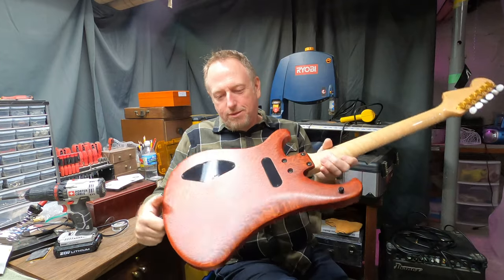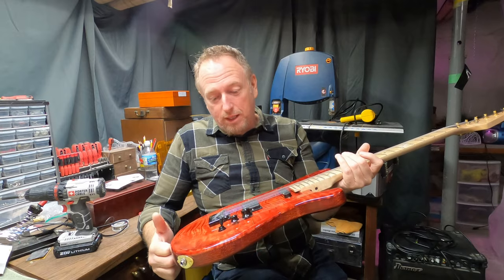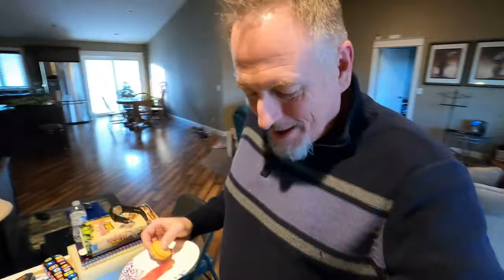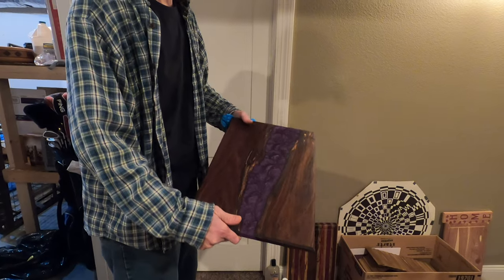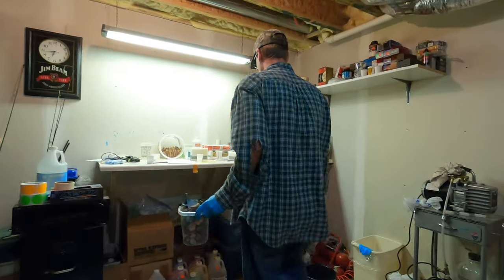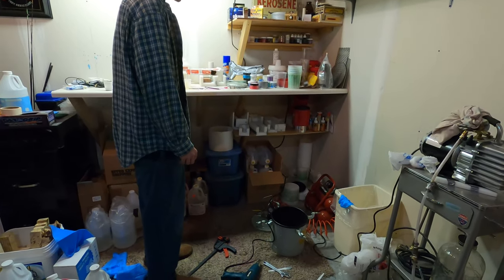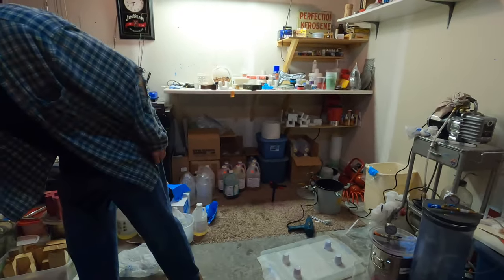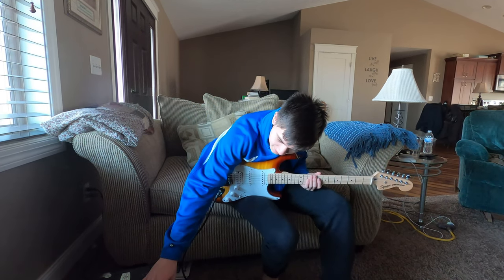Guitar Build Timelapse....AND....Toying with Epoxy Resin, hmmm!!!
HOW YOU CAN HAVE A SAY IN WHO GETS A FREE GUITAR!

I will be giving a guitar away that might resonate with fans of Prince and fans of Cloud Guitars. EMG Pickups, Schaller Hardware...own a beautiful custom guitar! "Lets Build A Guitar" and give it away!

Send me your nomination to the Email listed above.
Please Include why you are nominating this person.  My goal is to bring a little extra joy by giving it to someone who could use the encouragement.

Let's give this world something to smile about and fight for JOY! I have been building guitars for 12 years. Some of my guitars are played by professional musicians, including musicians who played with our Minnesota's Own Prince.

The more support, the more guitars to give away and I will film it for your pleasure! I've gotta pay for parts somehow :) The first guitar featured was in process prior to developing the idea and already has a destination, however my hope is to continue building guitars and giving them away to individuals who need a boost in life. This might not be the criteria for every guitar given away, but it will be for the majority. _____________________________________________________________________

How You Can Submit Your Guitar Build Story and Pictures: Please Send a guitar building story of 300 to 600 words and your pictures for consideration to be used on the Lets Build a Guitar Vlog!